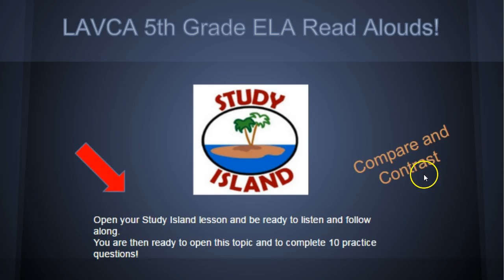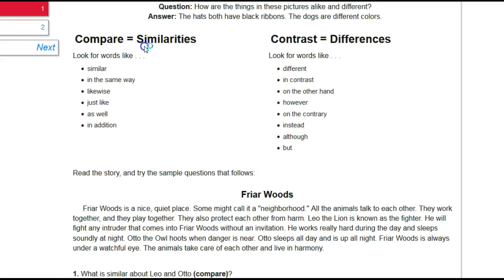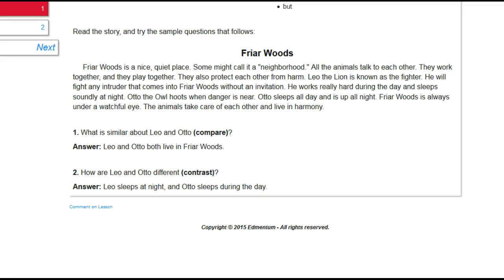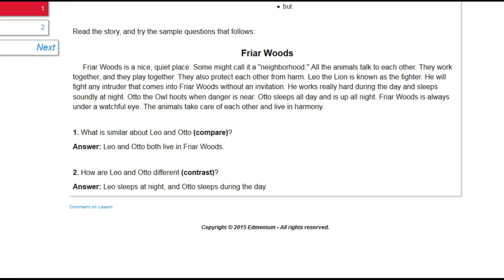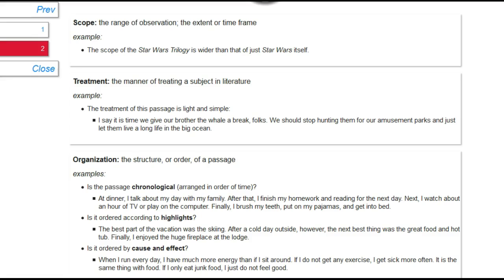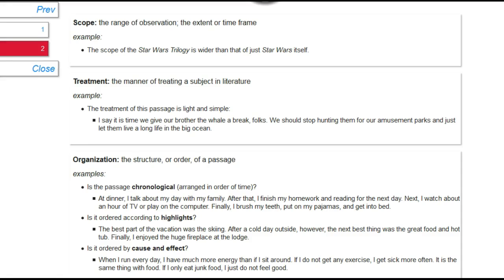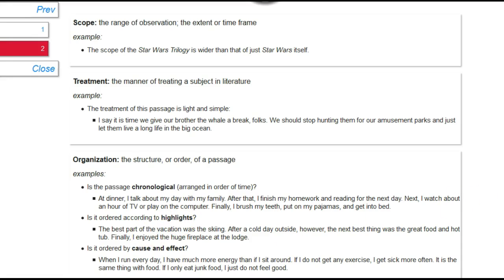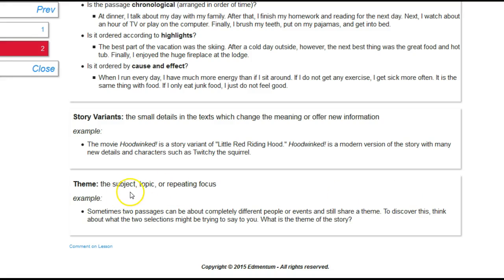Compare and Contrast